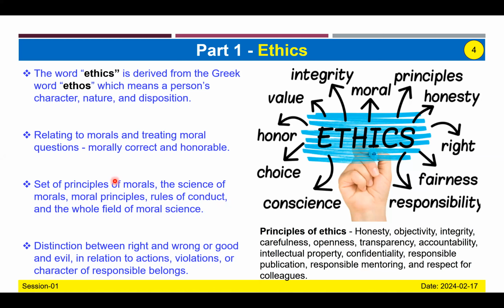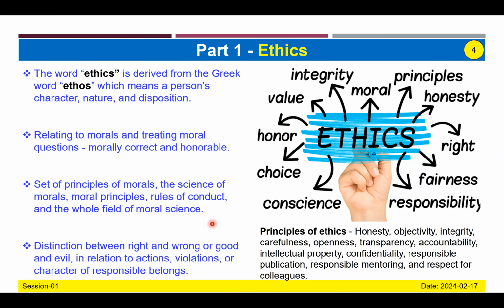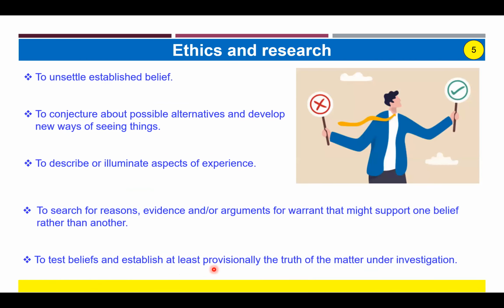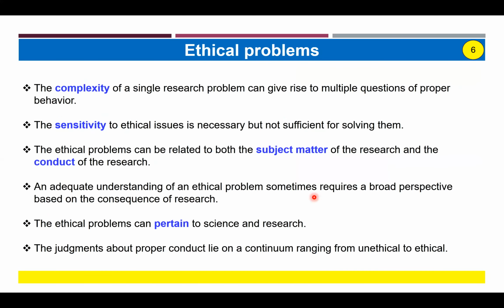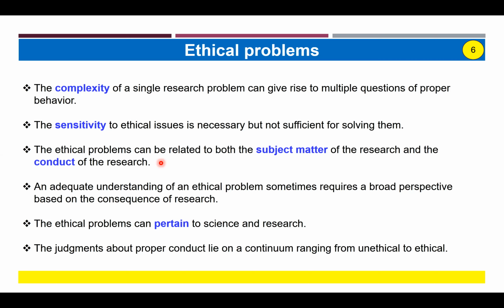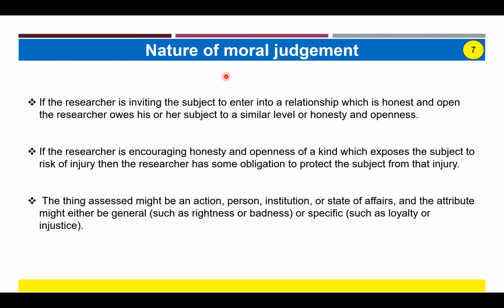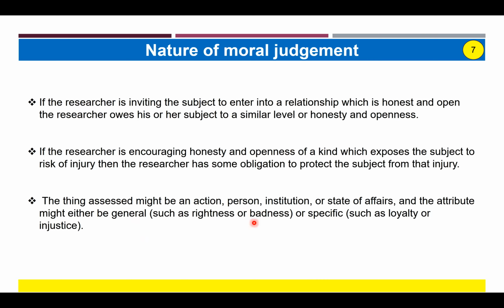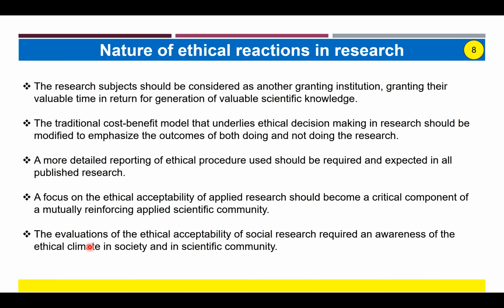Ethics with respect to science and research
This video lecture covered the topic called "Ethics with respect to science and research" which is a part of Scientific Conduct" of Ph.D. Coursework - Research Language and Publication Ethics (RLP102).